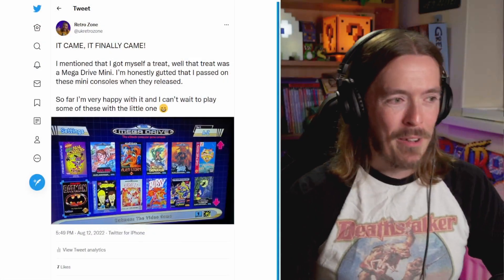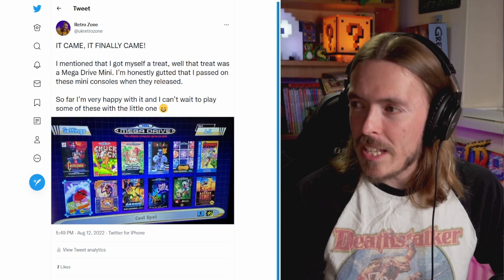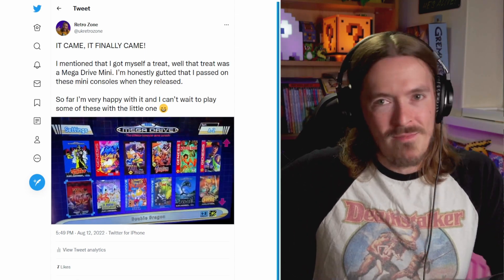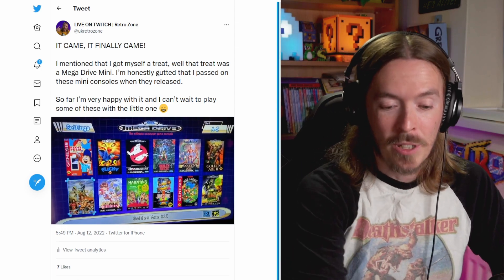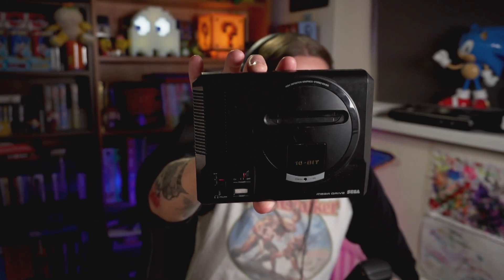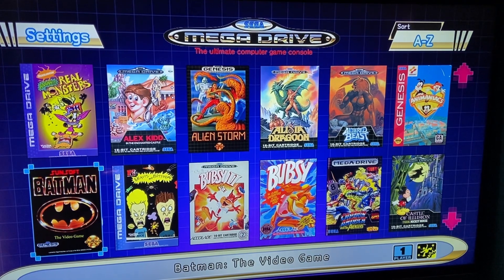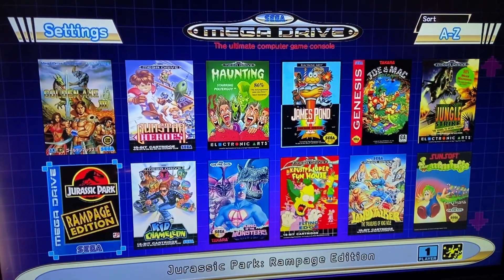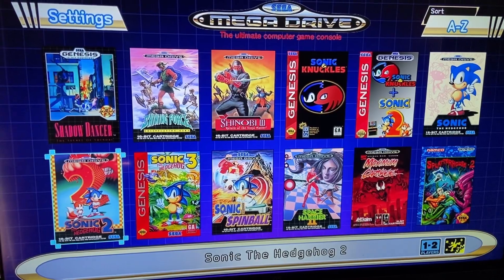Is the Mega Drive Mini Worth it in 2022?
Yes I know I'm late to the party but I finally own a Sega Mega Drive Mini. The big question is, was it worthy of a purchase or is it bin fodder?

Do you own a Mega Drive Mini? Also while you are there let me know your favourite Mega Drive game.